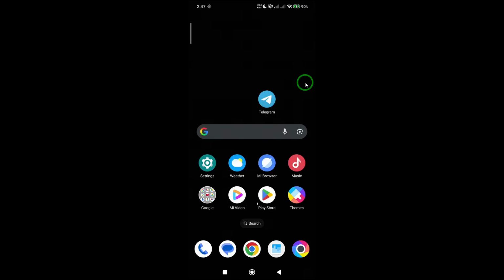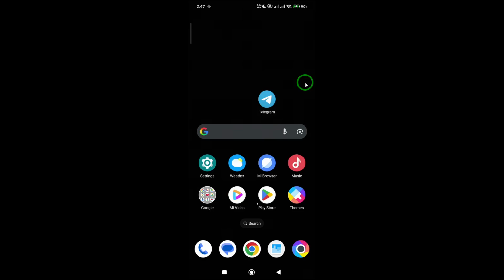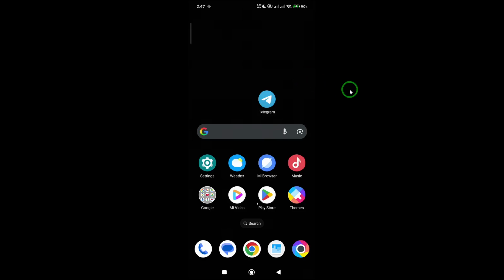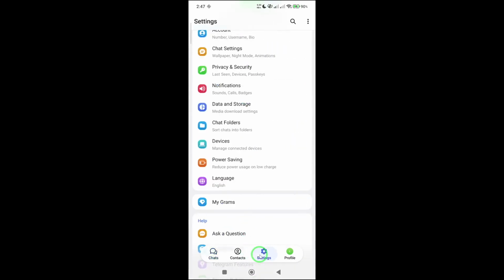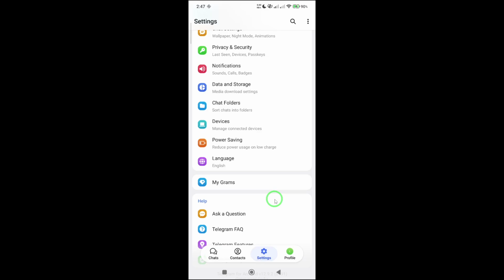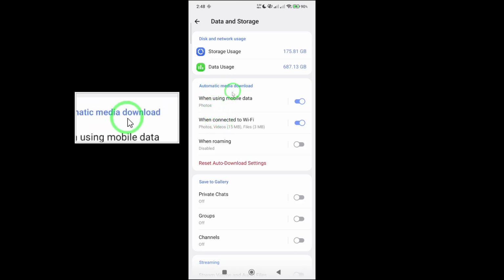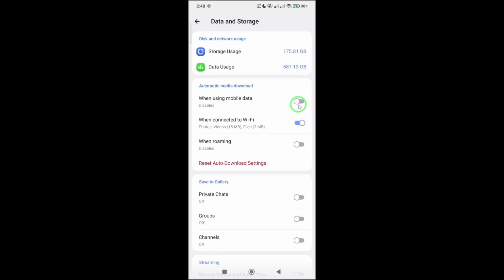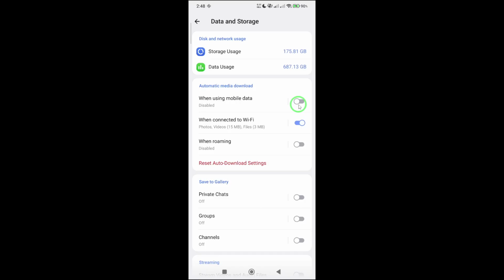How to Disable Automatic Media Download on Mobile Data in Telegram (Updated)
Learn how to disable automatic media download on mobile data in Telegram with this updated step-by-step guide.

This tutorial shows you how to stop Telegram from using mobile data for auto-downloading photos, videos, and files.

Follow these simple steps to change your Telegram data settings and control media downloads more easily.

1. Open Telegram and tap the menu icon or profile icon.

2. Go to Settings.

3. Tap on Data and Storage.

4. Toggle off When Using Mobile Data under Automatic media download.-

Chapters:
00:00 Intro
00:12 Soultion
01:05 Outro